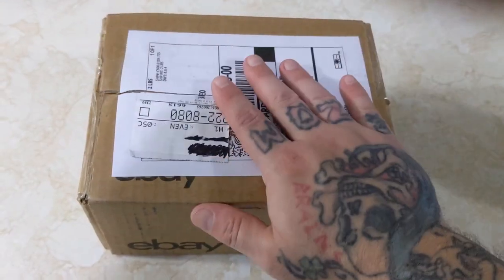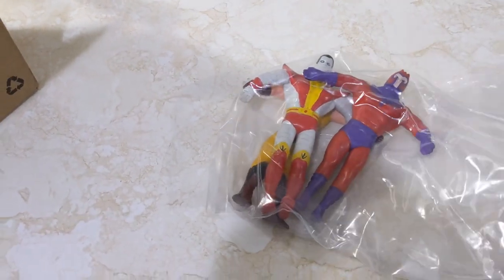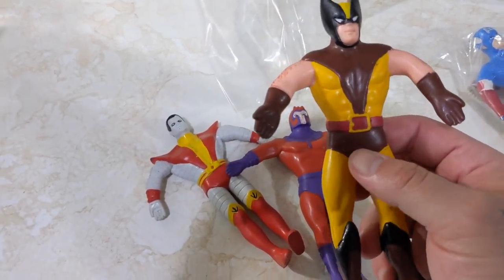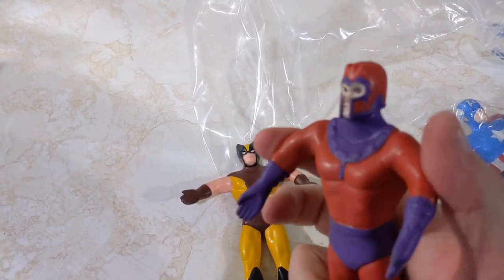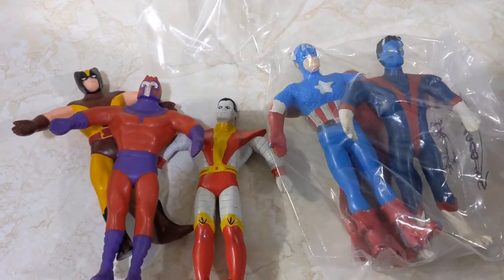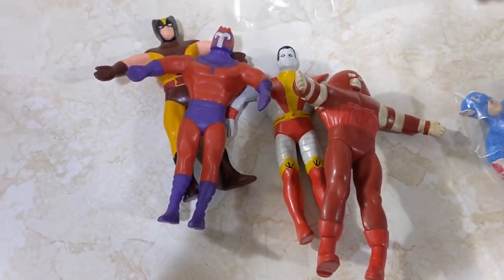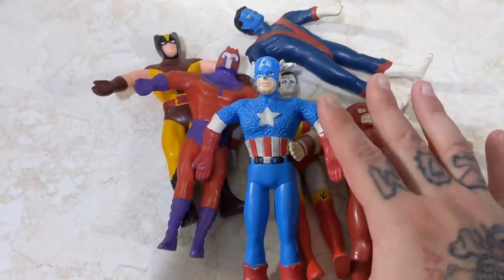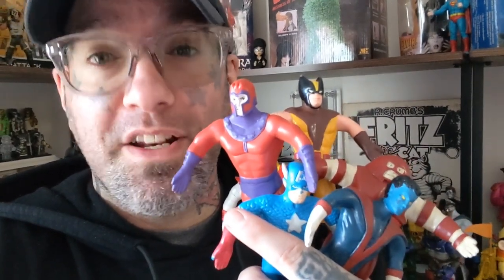Vintage 80's Marvel Unboxing